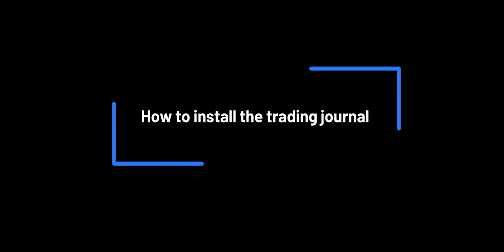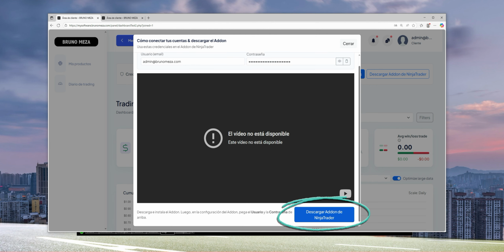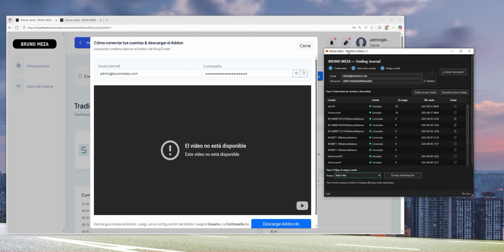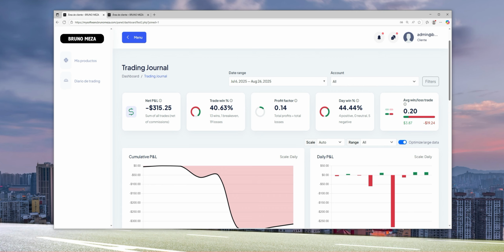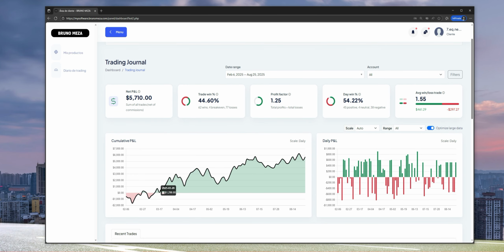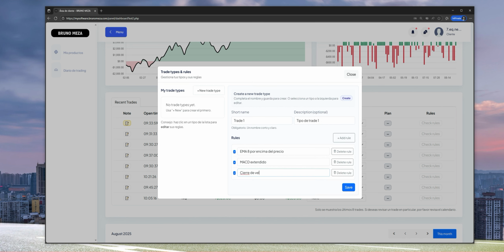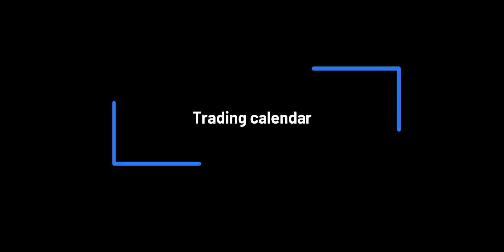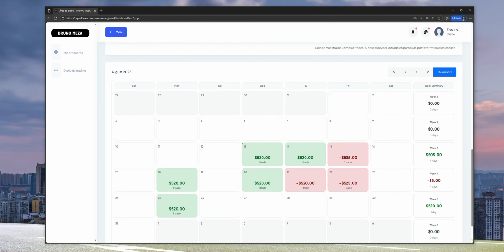TRADING JOURNAL for NINJATRADER 8 [FREE and UNLIMITED]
TRADING JOURNAL for NINJATRADER 8 [FREE and UNLIMITED] for all BRUNO MEZA clients.

and get the trading journal for FREE and UNLIMITED for life.

Risk Disclosure:
Futures and forex trading involves substantial risk and is not for every investor. An investor could potentially lose all or more than the initial investment. Risk capital is money that can be lost without jeopardizing one's financial security or lifestyle. Only risk capital should be used for trading, and only those with sufficient risk capital should consider trading. Past results are not necessarily indicative of future results.

Hypothetical Results Disclosure:

Hypothetical performance results have many inherent limitations, some of which are described below. No representation should be made that any account will or is likely to achieve results similar to those shown; in fact, there are frequent differences between hypothetical results and the actual results achieved by any trading program. One of the limitations of hypothetical performance results is the fact that they are prepared with hindsight. Furthermore, hypothetical trading does not involve financial risk, and no hypothetical trading record can account for the financial risk of actual trading. For example, the ability to withstand losses or to adhere to a particular trading program regardless of losses are material factors that can substantially affect actual trading results. There are many factors related to the markets in general, or to the implementation of any specific trading program, which cannot all be considered in the preparation of hypothetical results, all of which can adversely affect trading results.

BRUNO MEZA